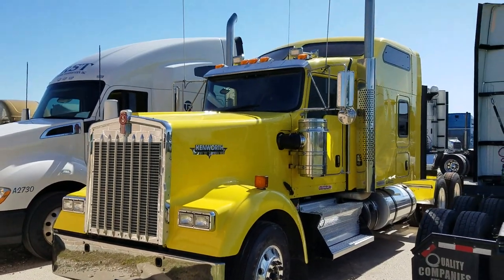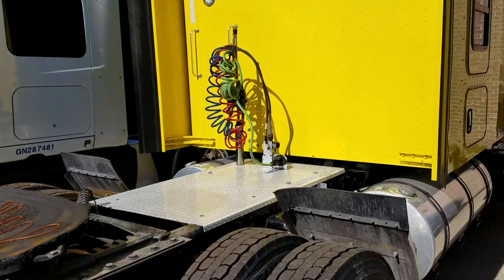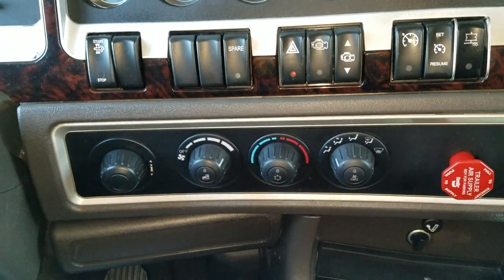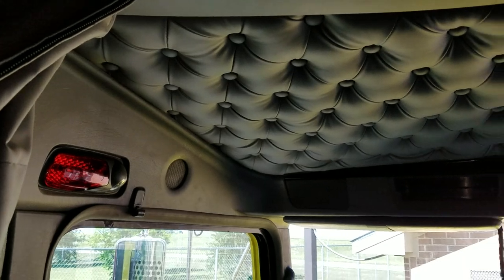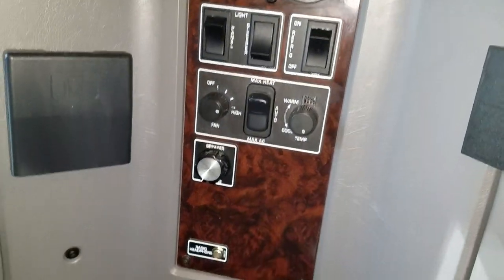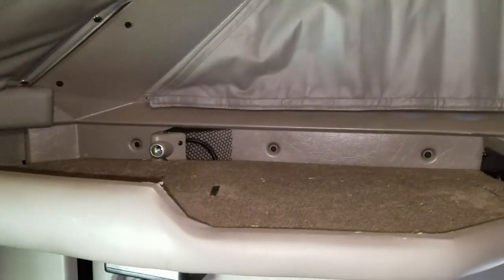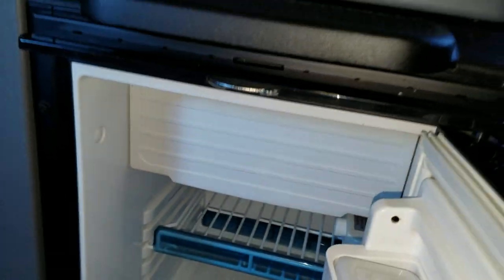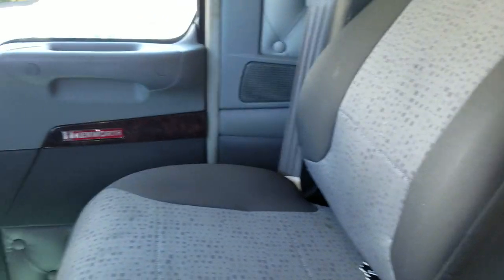2015 Kenworth W900 Truck tour.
In and out truck tour of a 2015 Kenworth W900.